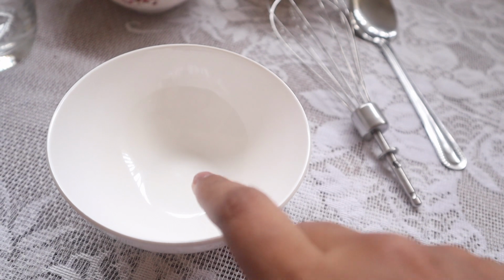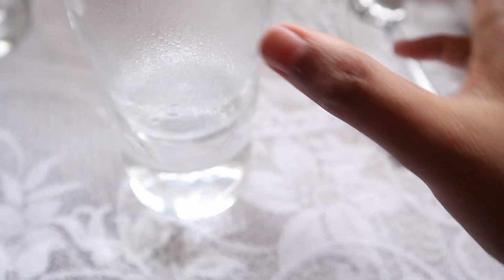MY MOM'S REACTION TO THE TRENDING TIKTOK COFFEE | Brown and Strong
I Prepared the famous dalgona coffee and captured my mom's reaction to the trending Tiktok coffeeI hope you love watching this video ❤️

For all the updates